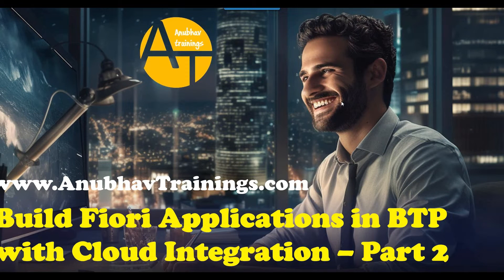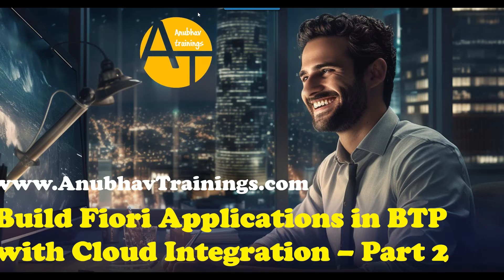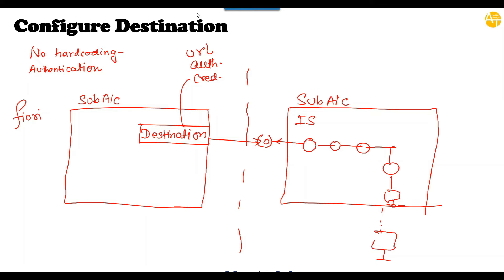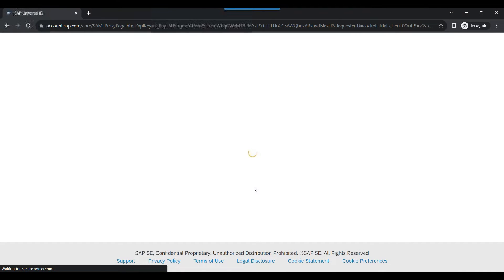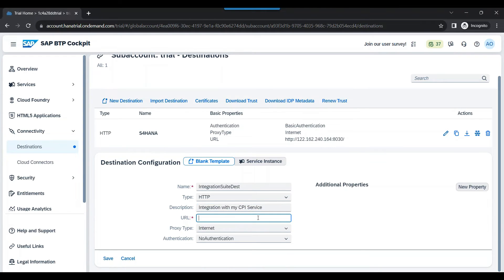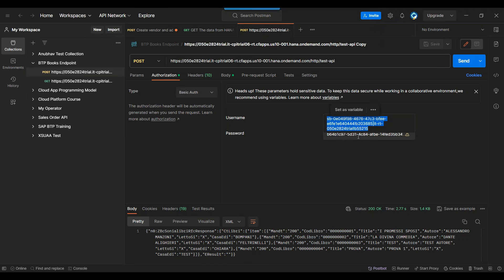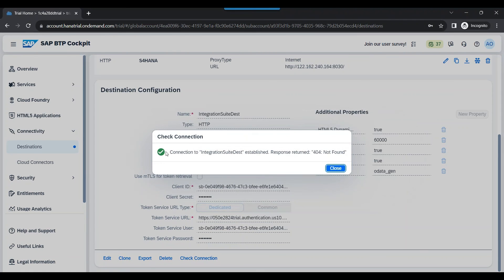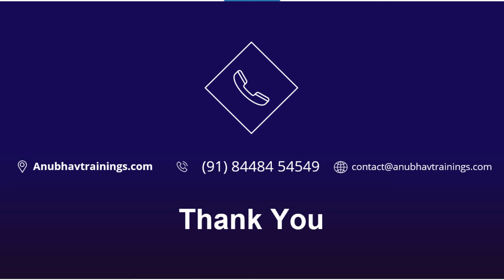Create destination for CPI API in BTP | SAP BTP Fiori App using CPI part 2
In this Tutorial video, continues the journey of creating a destination for the CPI (Cloud Platform Integration) API within SAP BTP (Business Technology Platform) using a Fiori app. Building upon Part 1, this tutorial delves deeper into the integration process.

The video covers the essential steps and configurations required to establish a seamless connection between the SAP BTP and CPI, ensuring that data and services can be easily exchanged. You will gain insights into setting up destinations, managing connectivity, and optimizing API interactions.

The tutorial is a valuable resource for developers and SAP professionals looking to streamline their integration processes. It provides a practical, step-by-step guide to creating a robust foundation for connecting SAP BTP with CPI, unlocking the full potential of these powerful platforms.

SAP BTP,
Cloud Platform Integration (CPI),
API Integration,
Fiori App,
CPI Integration,
API Consumption,
Integration Suite,
SAP Integration,
Cloud Platform Integration,
SAP BTP Integration Scenario,
API-driven Integration,
SAP Developers,
Data Exchange,
System Connectivity,
SAP Fiori,
SAP BTP Architecture,
Integration Series,
SAP Professionals,
API Integration Tutorial,
Integration Best Practices,
SAP Integration Solutions,
BTP Integration Suite Overview,